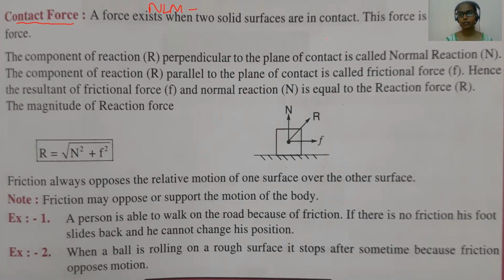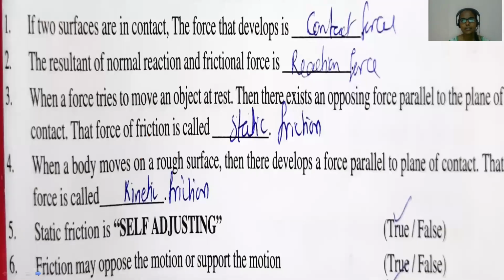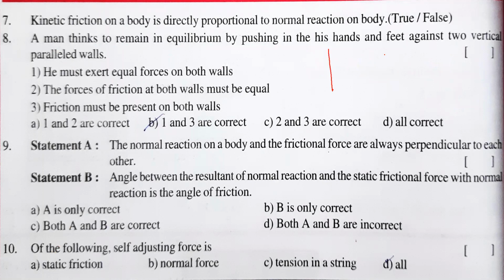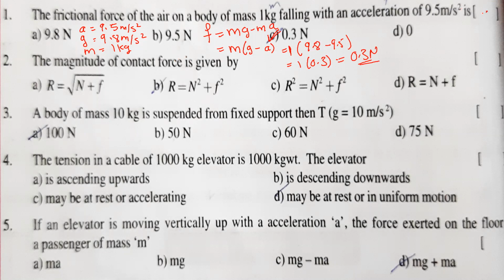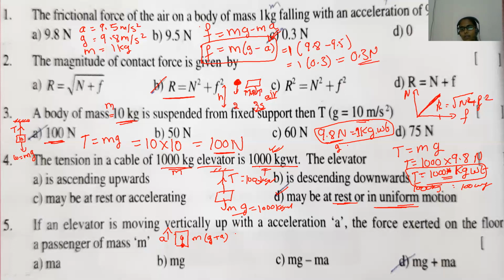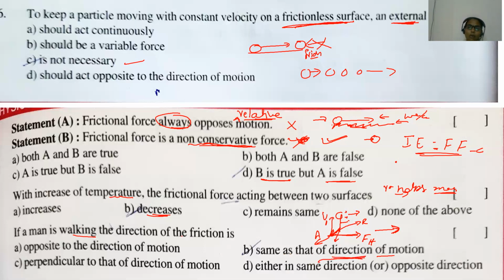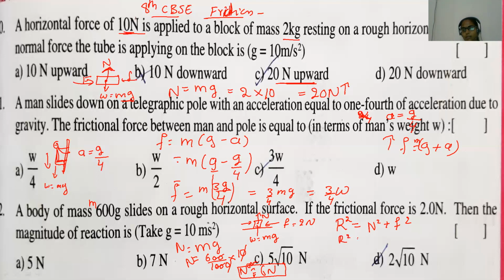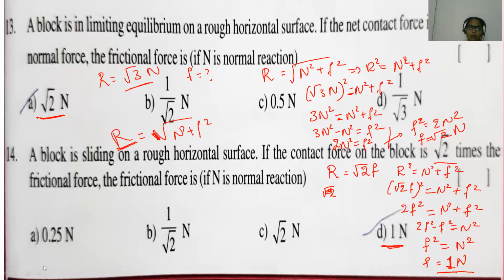NLM CONTACT FORCE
IIT-JEE ,NEET PHYSICS PROBLEMS